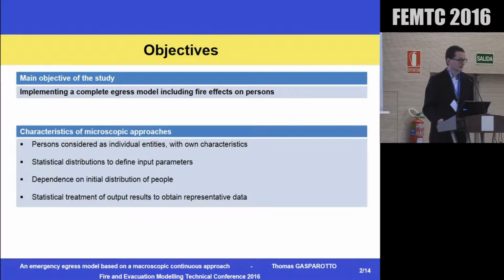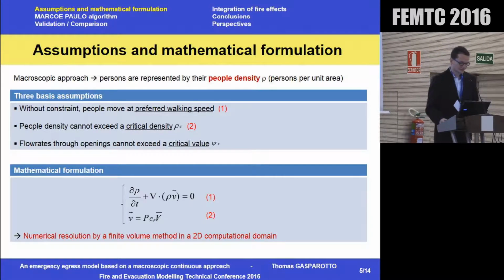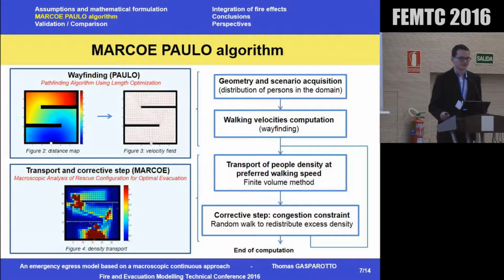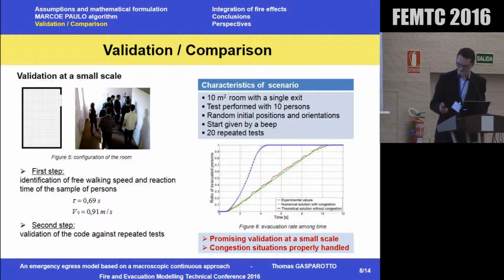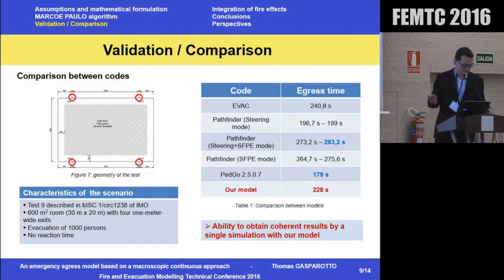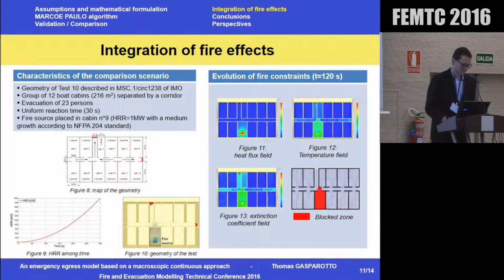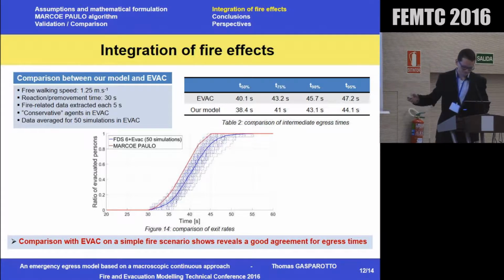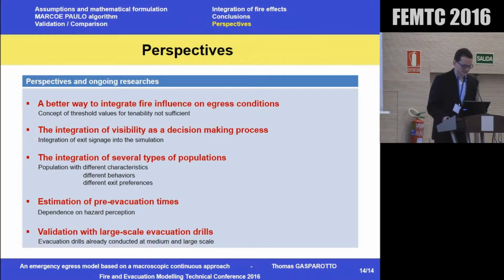An Emergency Egress Model Based On A Macroscopic Continuous Approach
Thomas Gasparotto - CNPP/LEMTA-Université de Lorraine - FEMTC 2016

Many modelling approaches can be used to assess evacuation time of buildings in fire situations. We present in this paper a new model, implemented in a collaborative work between LEMTA and CNPP, and based on a macroscopic continuous approach. First, the assumptions and algorithm of pedestrian movement model are detailed. Secondly, our model is compared to results from full-scale tests carried out without any fire constraints and to other egress models on typical test cases extracted from literature. Finally, the complete model (including fire stresses) is compared with FDS+Evac on a simple fire scenario.